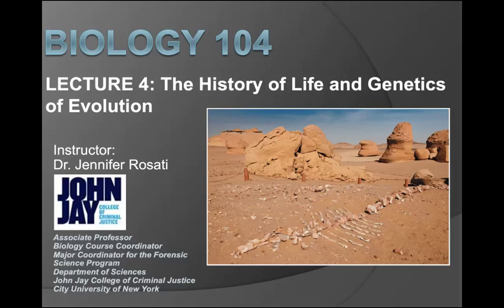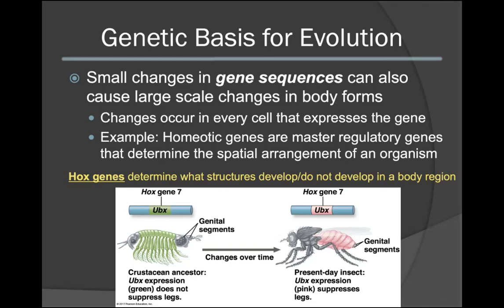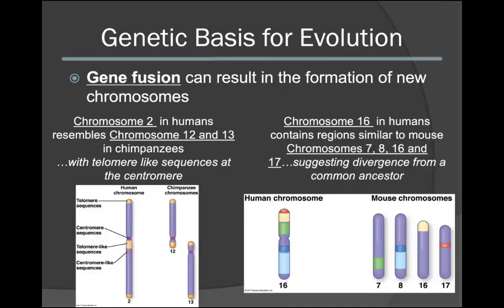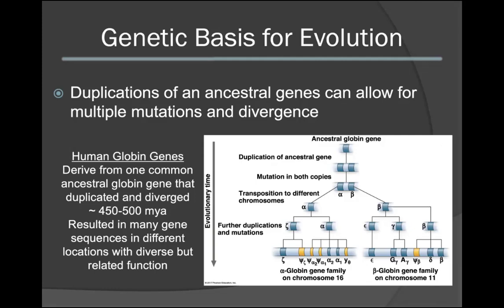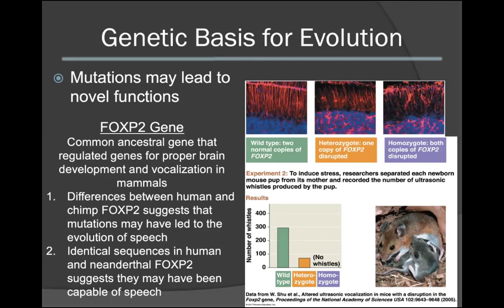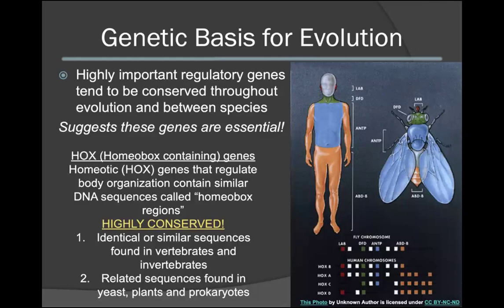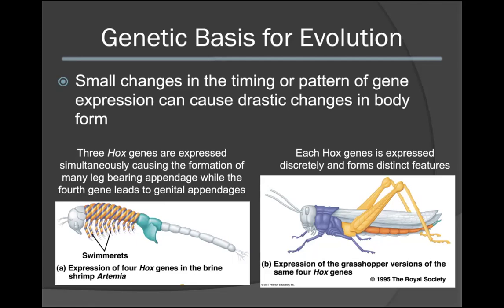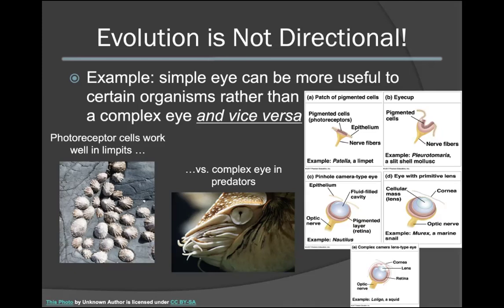BIO104 Lecture 4 Part 2: Genetic Basis of Evolution